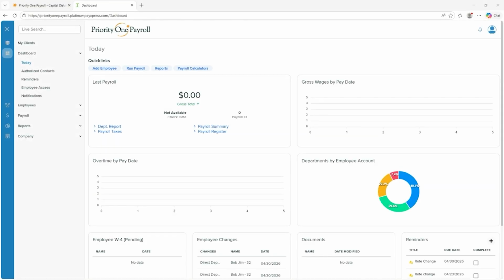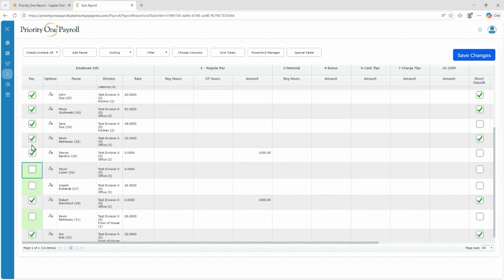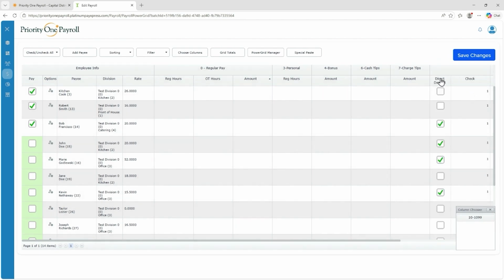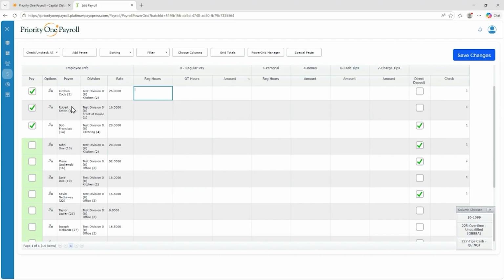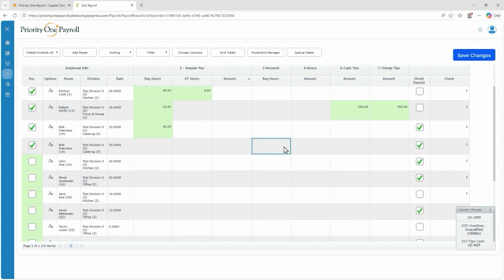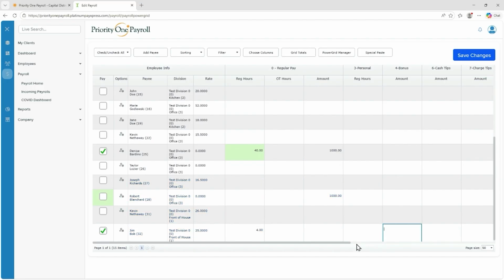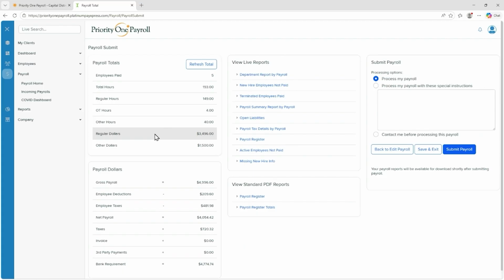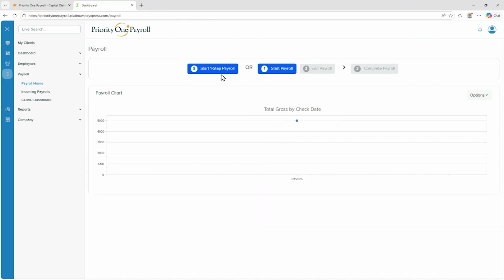Priority One Payroll: Running Payroll Training Walkthrough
Learn how to efficiently verify dates, customize your employee grid, and accurately submit calculations using the Priority One payroll system. This comprehensive tutorial also covers handling multiple checks, tipped wages, and safely pausing your progress before final submission.

For more expert workforce solutions and resources, visit Priority One Payroll